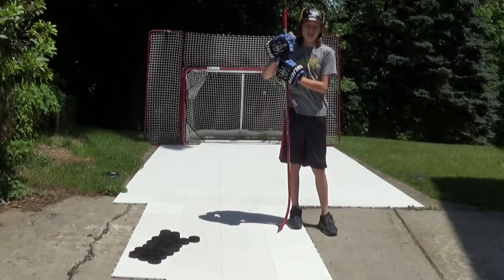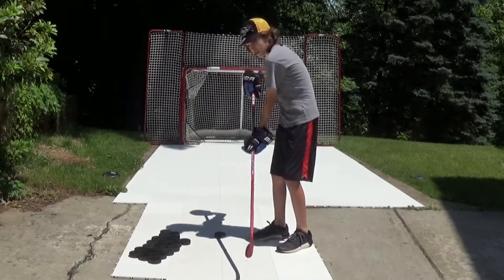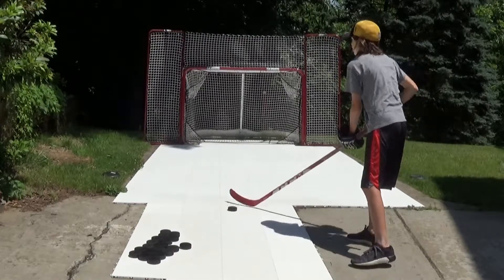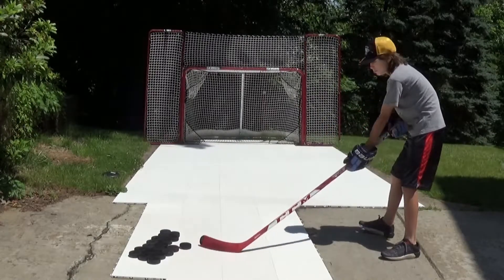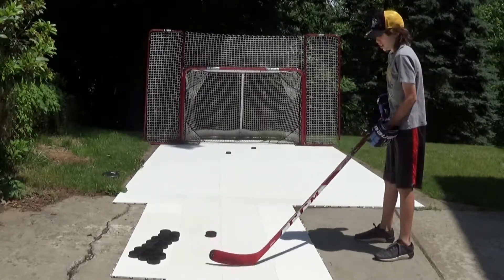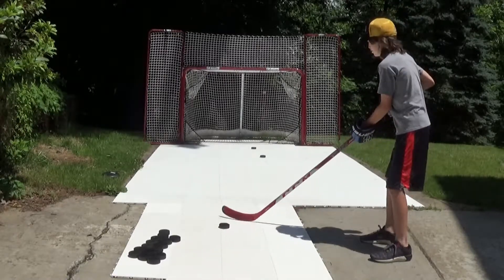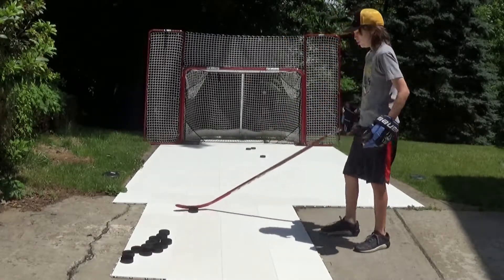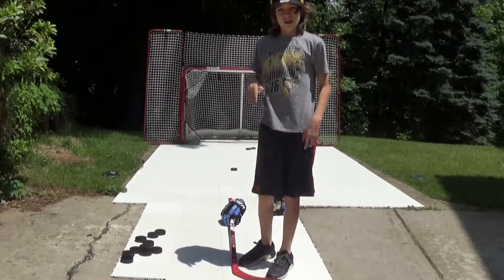How to Improve Shot Accuracy by Lifting the Puck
Ever wonder how to improve lifting the puck off the ice?  In this video I will teach the fundamentals to getting the puck off the ice.

Have any suggestions?